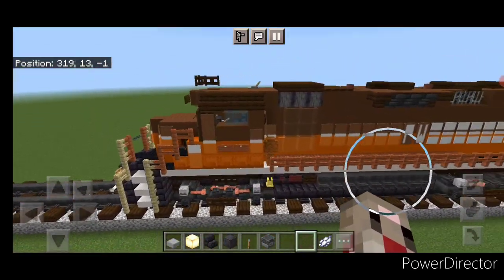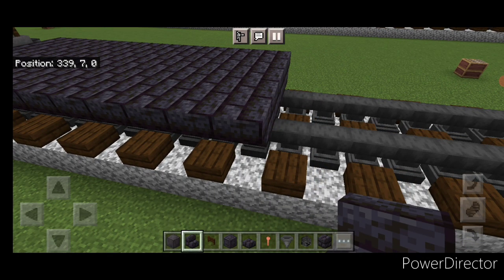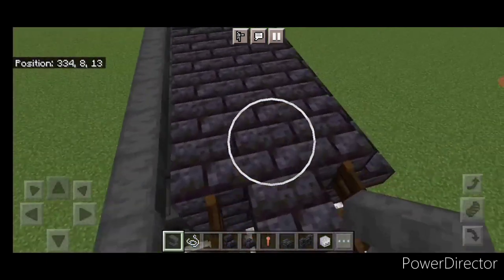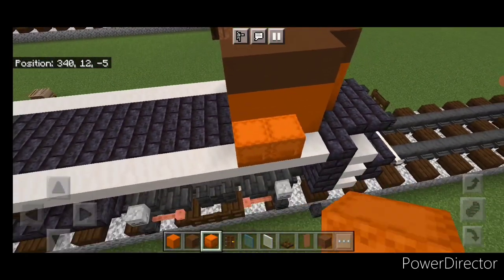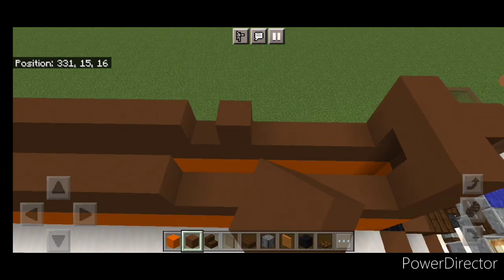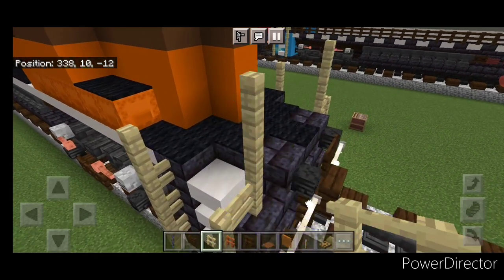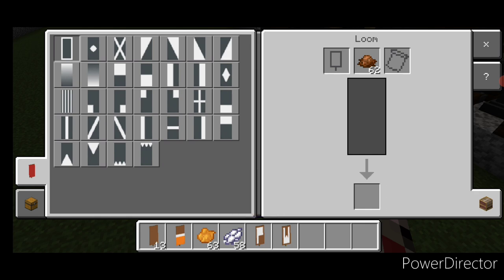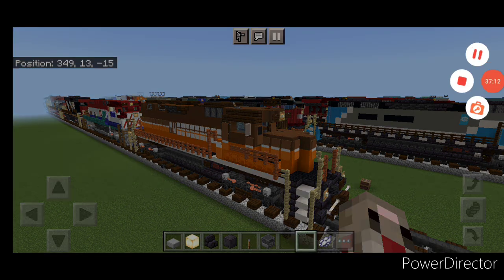Minecraft Providence & Worcester GP38 Locomotive Tutorial